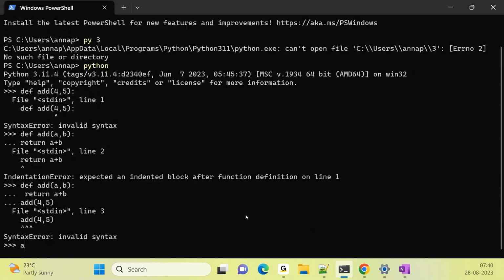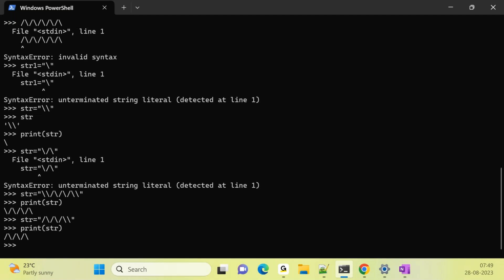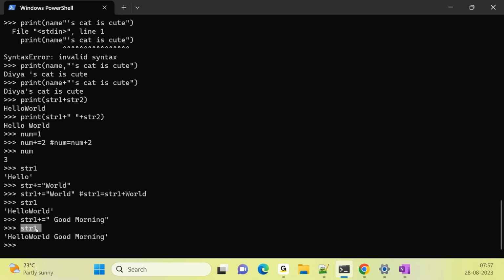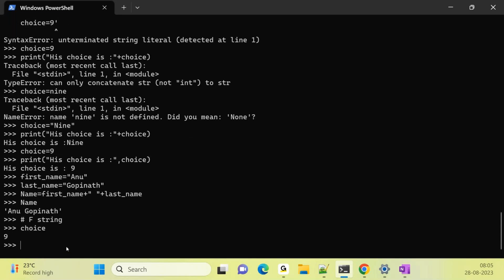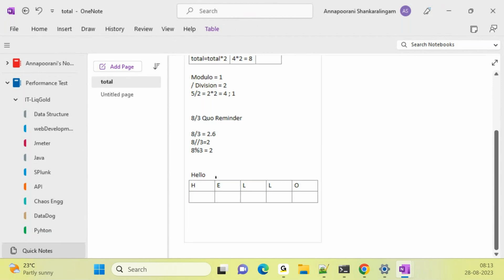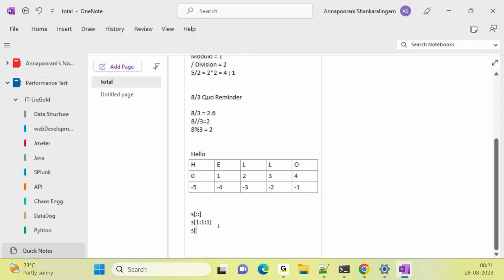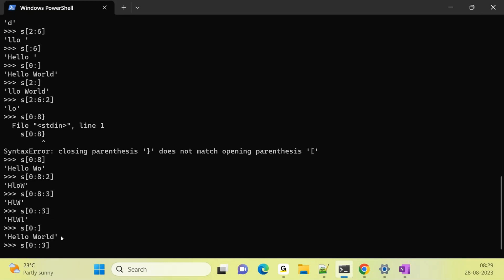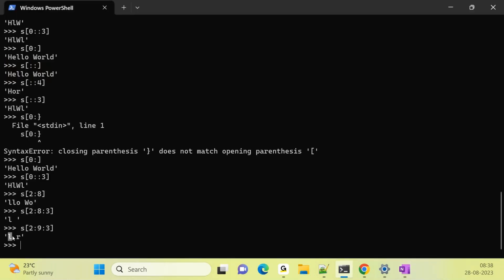Python for Beginner, Python for Automation Day 3. Pls call or whatsappus on +91-8019952427 to enroll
Python for Beginner, Python for Automation Day 3 On 28th August 2023.

2) Cloud Performance Engineering in DevOps - Core to Master Level

9) SAPGUI protocol - Performance Testing for SAP applications Using LoadRunner

19)Automated Performance : End user experience , Monitoring and Jenkins Pipeline execution – Crash Course

28)Winning New Performance Testing Clients and Presenting Performance Test Proposals

29)Crash Course On Performance Monitoring – End User Experience of Web and Mobile Apps